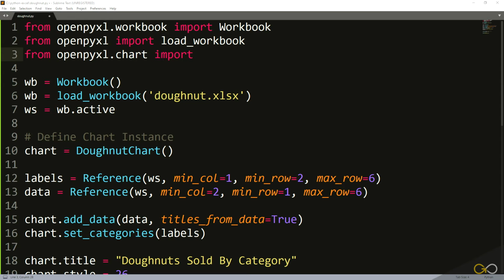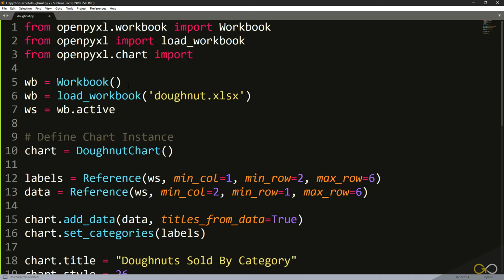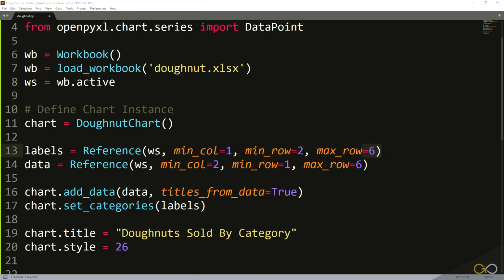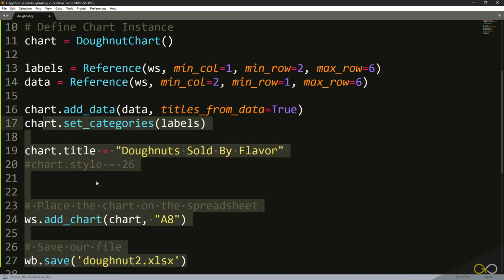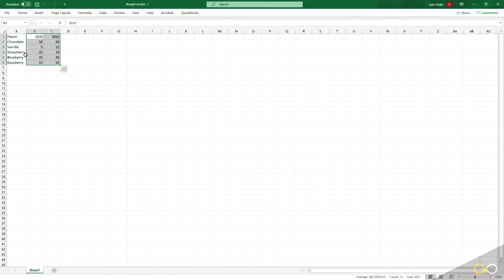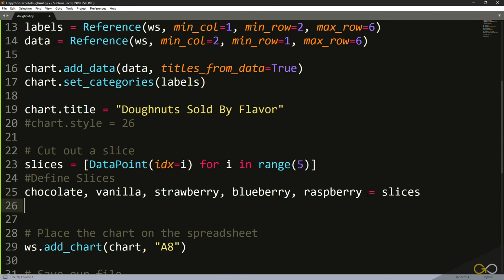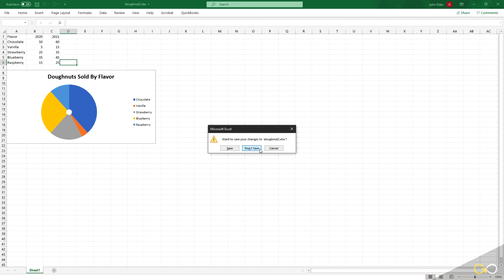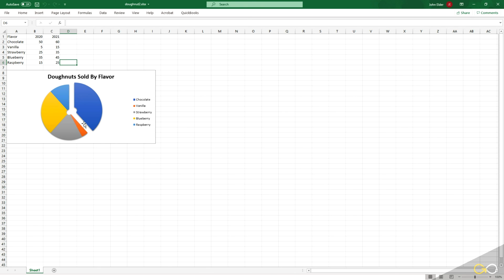Doughnut Charts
In this lesson, we'll look at how to add Doughnut Charts